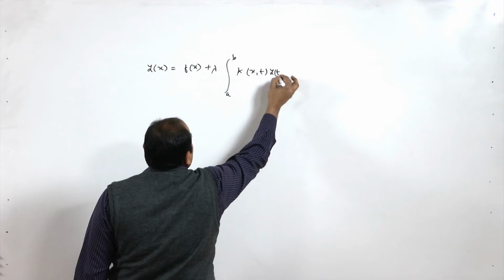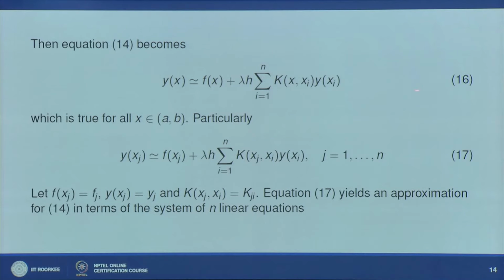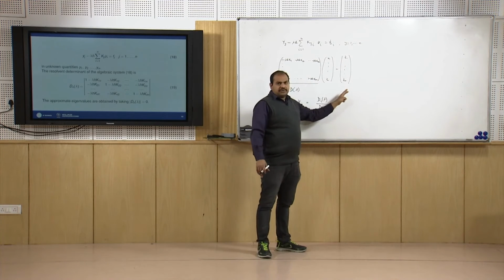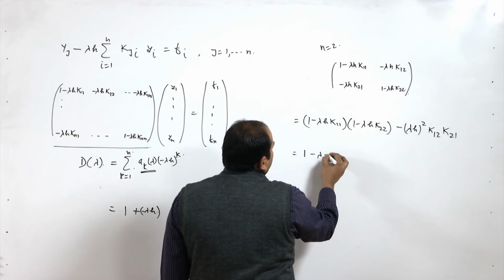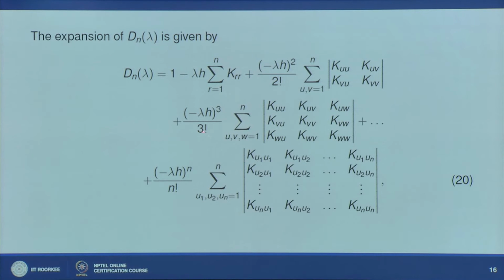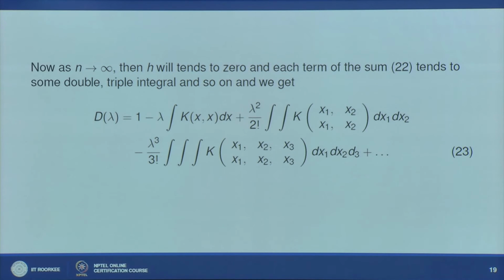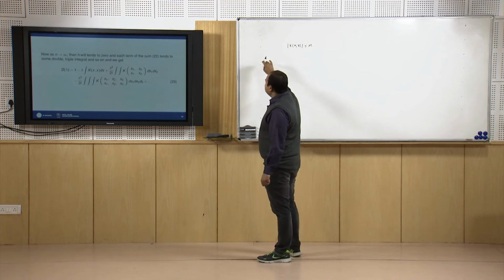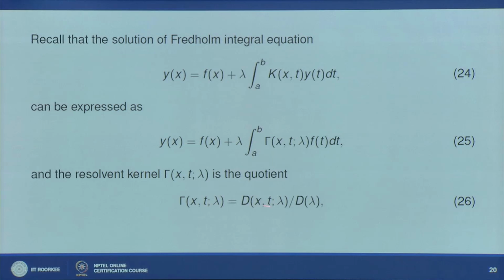Fredholm method of solutions